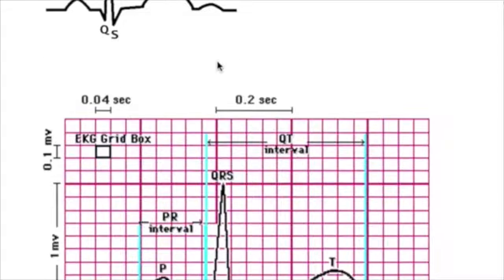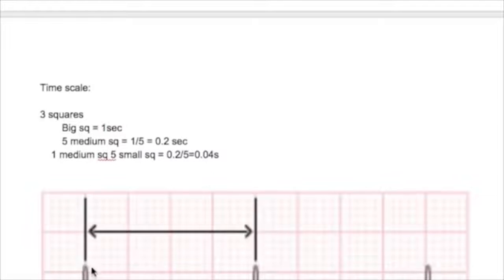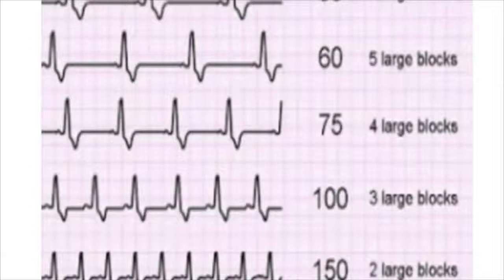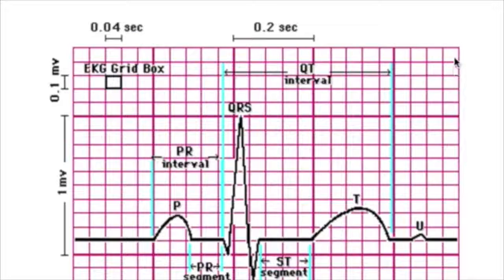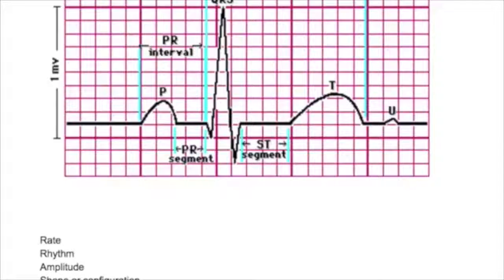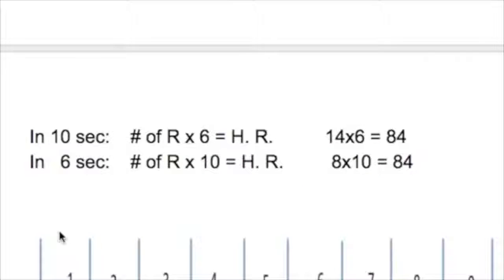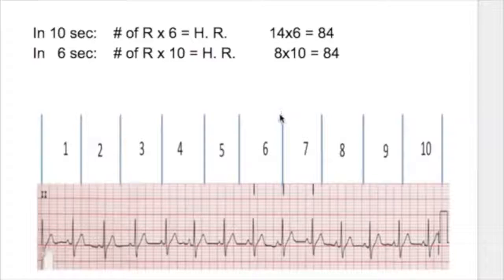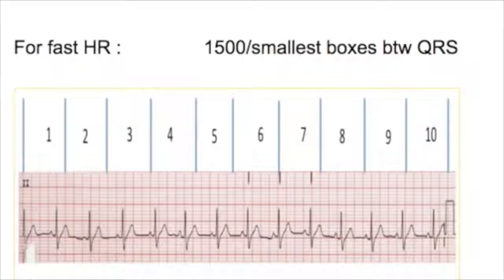EKG count of heart ate